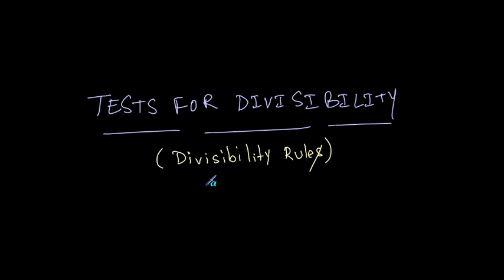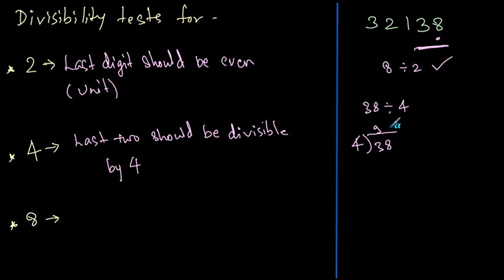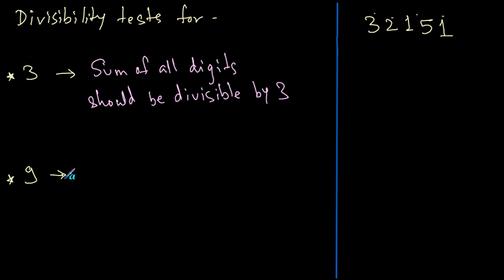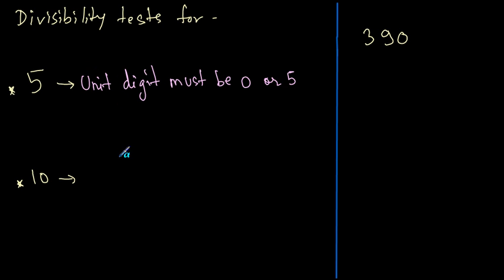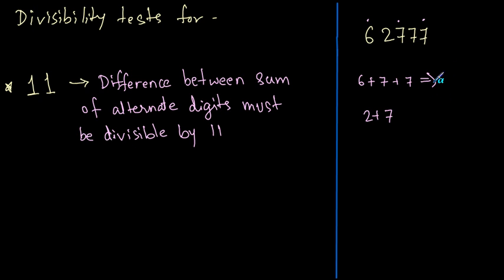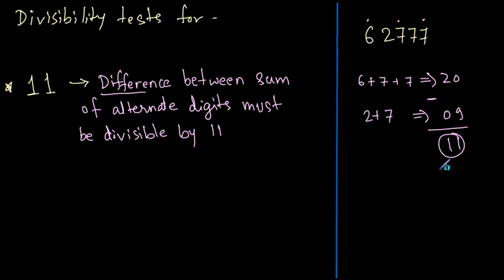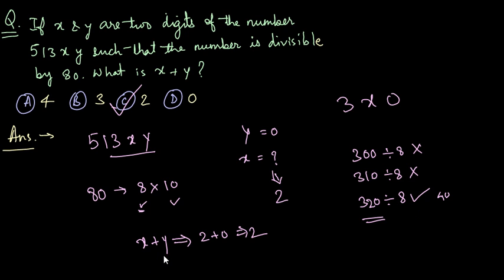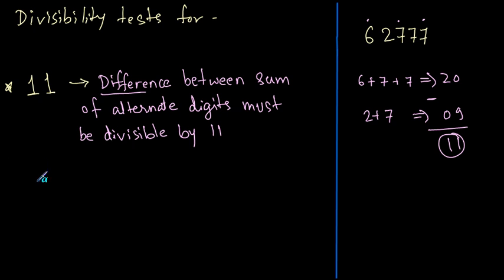QT 05 Tests for Divisibility